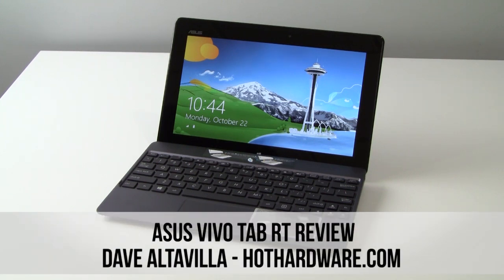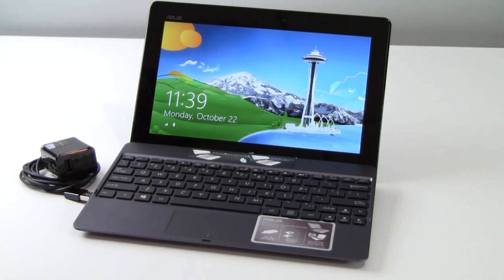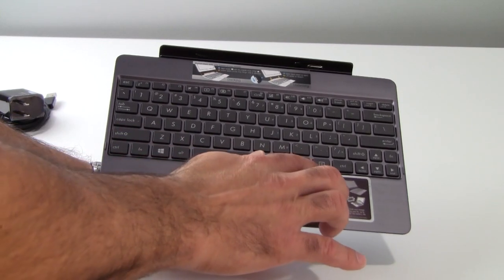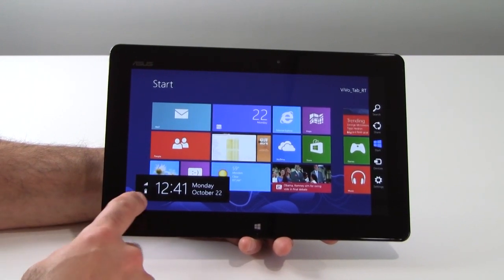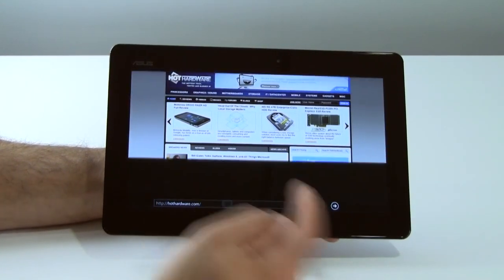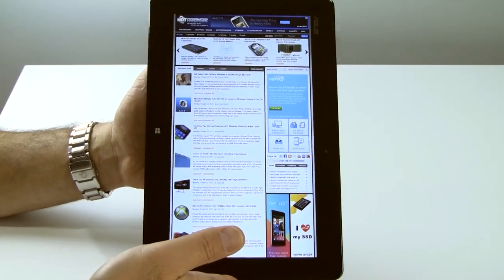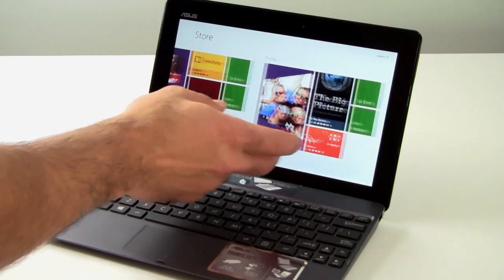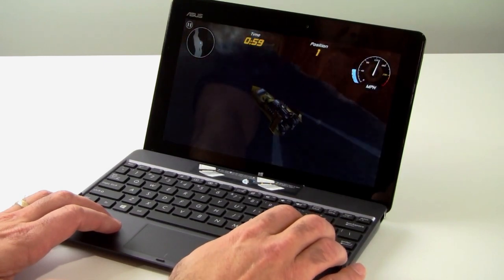ASUS Vivo Tab RT, Windows RT Tablet Review - HotHardware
- Microsoft is allowing the wraps to slip off of their Windows RT operating system, a branding otherwise known as Window 8 for ARM-driven devices today. Does Windows 8/RT have what it takes to compete in the sea of Andoid and Apple tablets currently on the market, as the Jelly Bean turns?